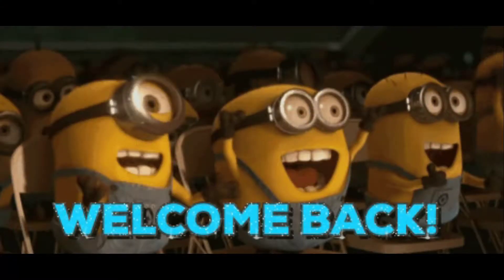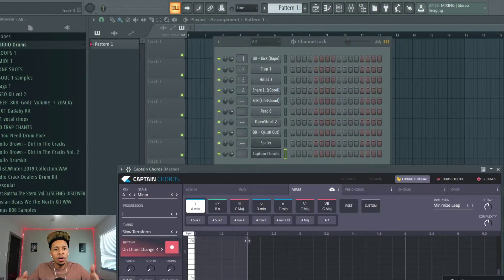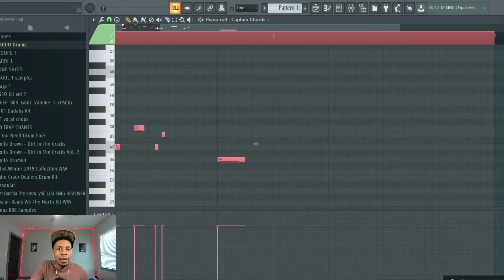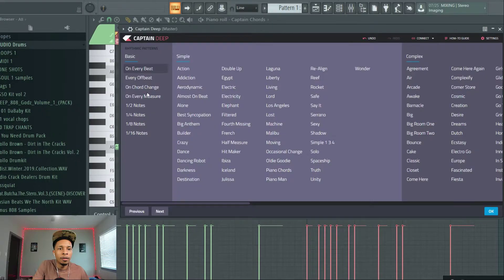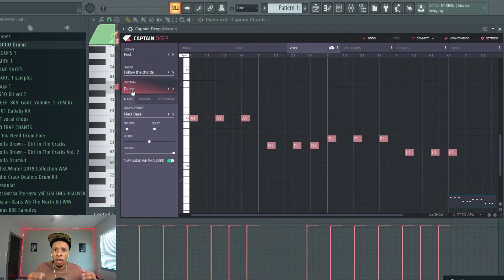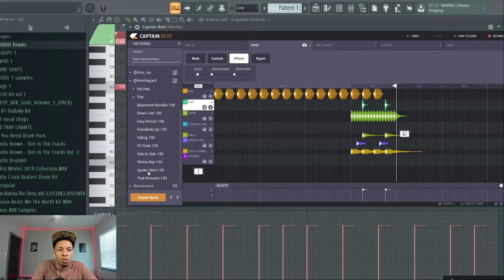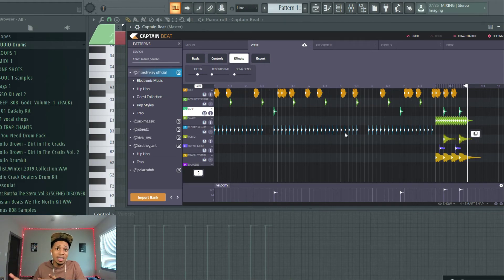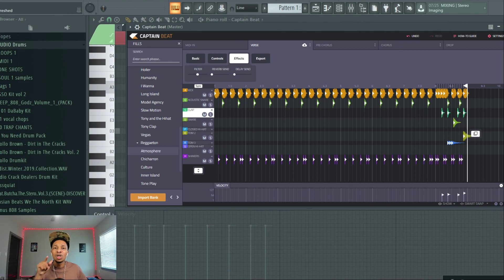Mixed In Key has the CHEAT Code to DOPE Beats | Captain Plugins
Mixedinkey has Created THE Scaler 2 Killer | Captain Chords Review

In this video, I review the newly added properties of Mixedinkey Captain chords and Captain Melody, Captain Deep and Captain Beat the all in one plugin bundle chord  and song arranger vst plugin .  You can create hiphop and trap chords using this plugin. This is an excellent option to use and one of the best plugin vst in my opinion.  Watch the video to see actual  functionalities of the Captain Chords and Melody VST